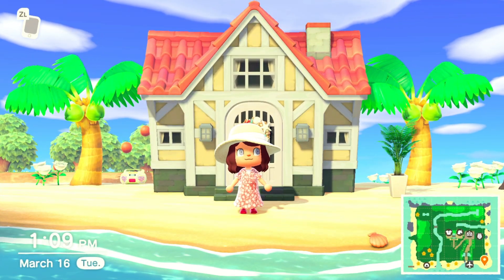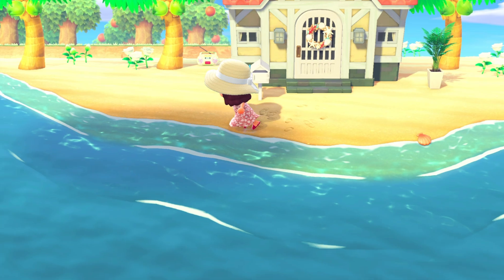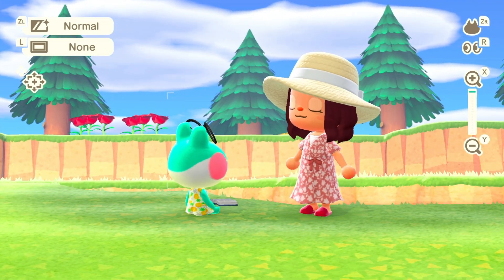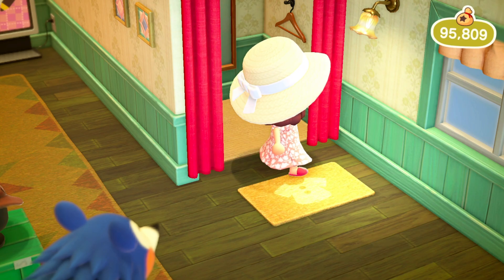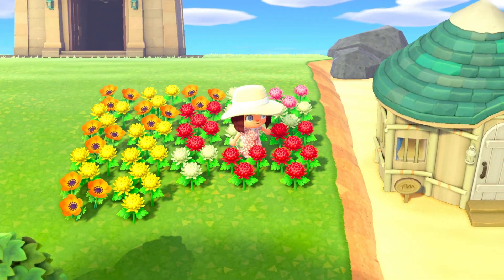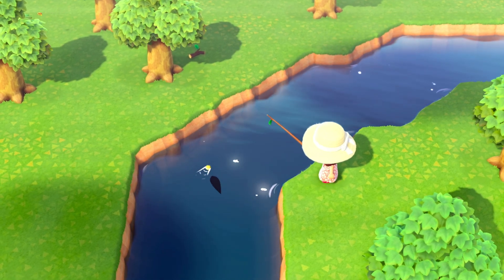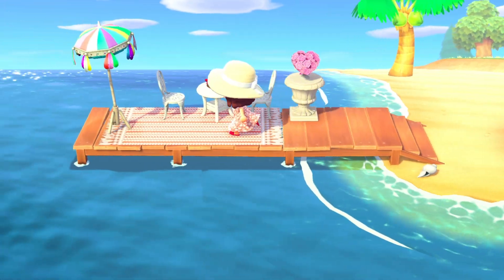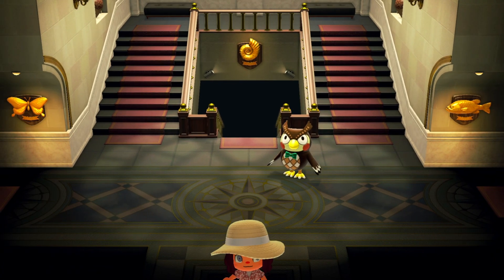Let's Play #8: New Builds & Chit Chat 🏝 | Animal Crossing New Horizons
In this video, I'm catching you guys up on some builds on my island, some villagers, and a little bit of chit chat 🌿

Equipment I use:

-Nintendo Switch
-Elgato Game CaptureHD60 S+
-Razer Kraken Gaming Headset